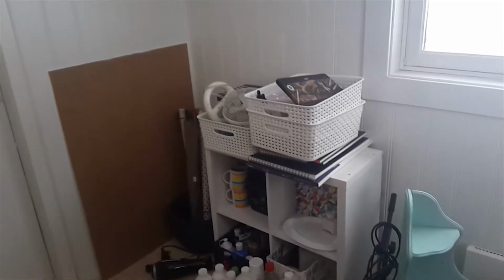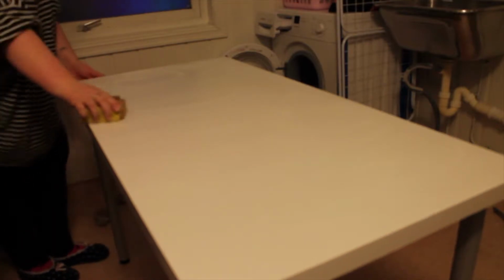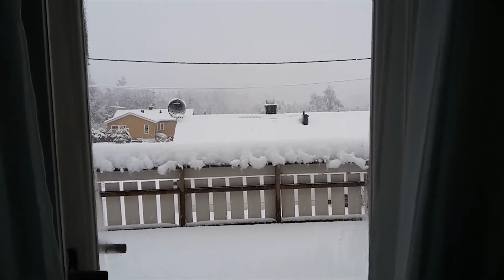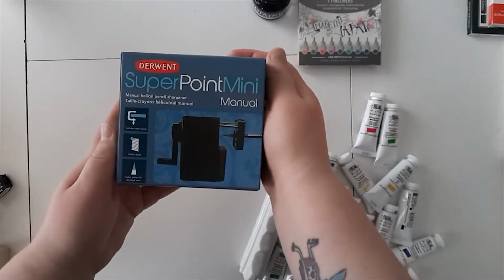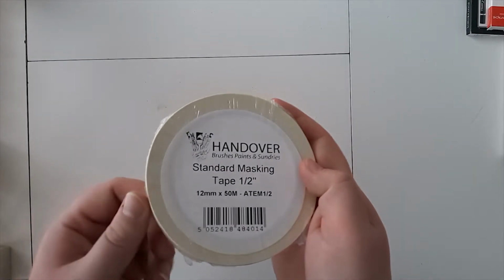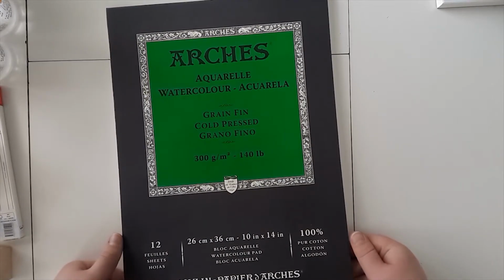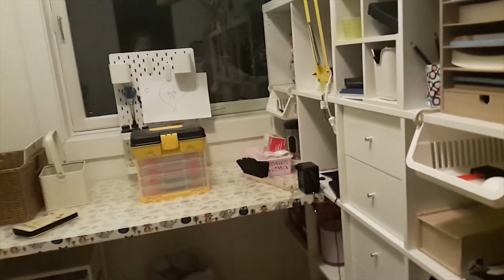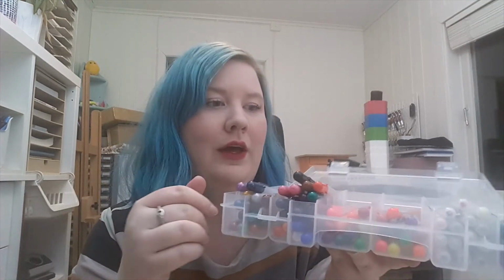Birthday Art Supplies Haul + Studio vlog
If you only want to see the haul parts, go to 01:55, 11:30 and 31:00.

I've had a month of little artwork, and alot of organizing and fixing up my art studio. I also had my birthday and therefore some birthday money, which I decided to spend exclusively on art supplies this year.

Music Credit: Dj Quads Track Name: "Blushes" Music By: Dj Quads @ Official "Dj Quads" YouTube Channel License for commercial use: Proof of "permission for commercial use" can be found on Dj Quads SoundCloud page, or in the description of his original YouTube upload.